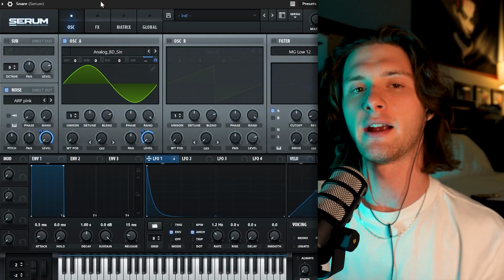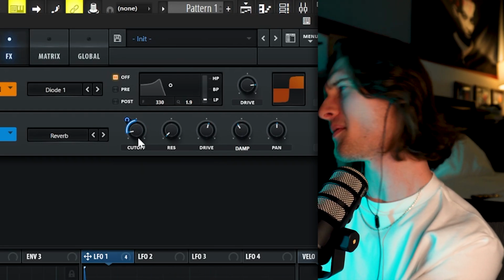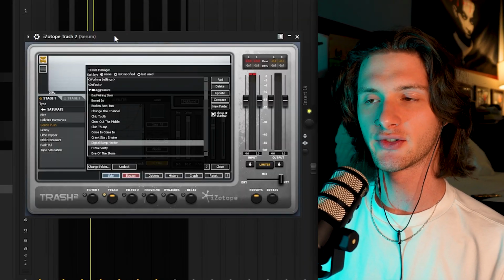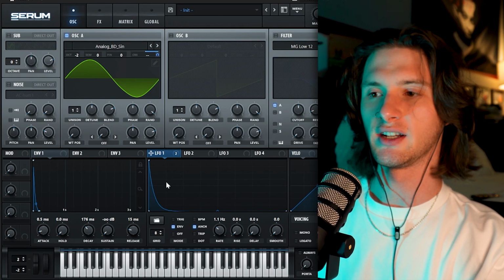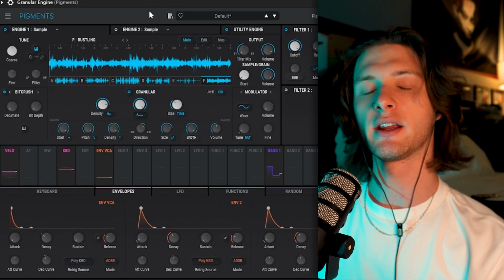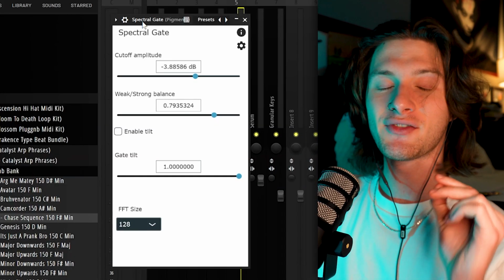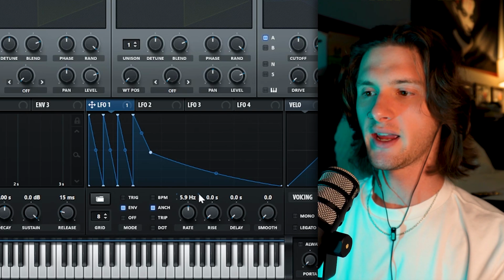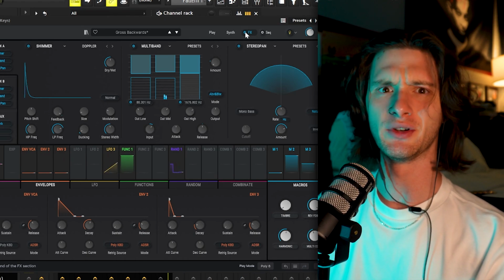Brakence's Sound Design SECRETS Finally Revealed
In this video, I go over all the sound design techniques Brakence uses in his beats including his unique drum sounds, granular percussion, and granular keys using Serum, Arturia Pigments, and FL Studio 2024.

Timestamps:
Intro: 0:00
Watch This, It'll Make Things Easier: 0:58
Drums (Snares): 1:23
Drums (808s): 4:23
Drums (Bass Plucks): 5:38
Drums (Kicks): 7:02
Granular Engines: 8:40
Granular One Shots, Loops, and Ambience: 11:53
Drums (Claps): 12:31
Granular Keys: 14:07
Final Product: 15:10
Outro: 16:08